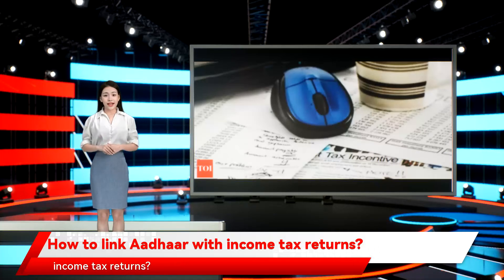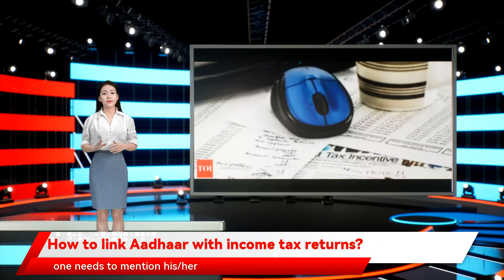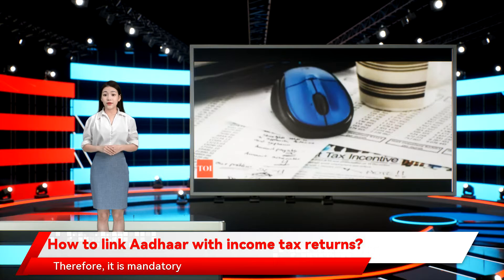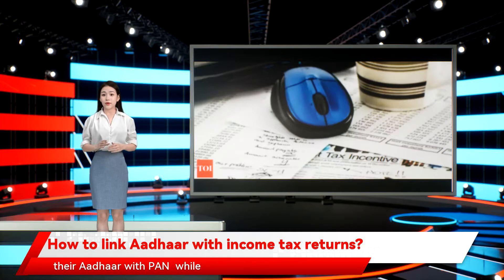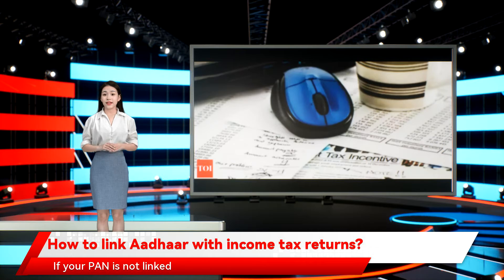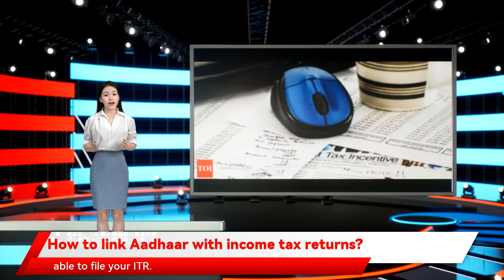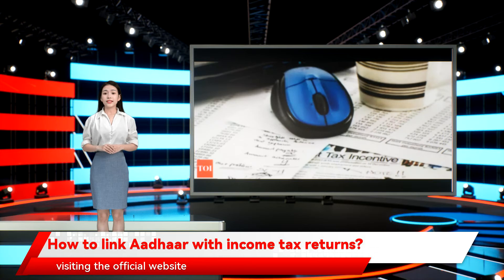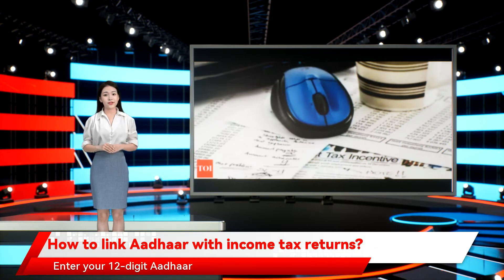How to link Aadhaar with income tax returns?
NEW DELHI: While filing ITR, one needs to mention his/her Aadhaar number as per the income tax law. Therefore, it is mandatory for all the taxpayers to link their Aadhaar with PAN (Permanent Account Number) while filing Income Tax Returns. If your PAN is not linked with Aadhaar, you will not be able to file your ITR.  The linking process of Aadhaar card with ITR can be done by visiting the official website of the Income Tax Department of India. Here are the steps that you need to follow:  Visit the e-filing website of the Income Tax Department of India.  Login to the site with your username and password.  From the homepage, choose the option '   Profile Settings '.  Further, you need to select the option '   Link Aadhaar '.  Enter your 12-digit Aadhaar number and click on the option '   Link Now '.  Now, match the details of your Aadhaar with the PAN data.  After this, choose any one from the options given below to verify your Income Tax Return:            If you have an EVC (Electronic Verification Code) and want to submit it      If you do not have EVC and would like to generate it      If you want to generate Aadhaar OTP for ITR verification      If you want to e-verify later or want to send ITR-V        You are required to select the third option in order to generate an OTP.  This OTP would be sent to your registered mobile number to e-verify the uploaded return.  Once the Aadhaar is successfully linked with ITR (Income Tax Returns), you can download the acknowledgment receipt.    Here are some of the most common questions asked about Aadhaar linking to ITR:             Is it mandatory to             link Aadhaar to ITR      ? With effect from April 1, 2019, it is mandatory to quote your Aadhaar number while filing ITR.       Can we file ITR without Aadhaar? No, as per the income tax law, you cannot file ITR without quoting Aadhaar number.       What is the full form of ITR? Income Tax Return       Who has to file an ITR? Anybody who is less than 60 years of age and has an annual income more than Rs2.5 lakh has to file an income tax return.